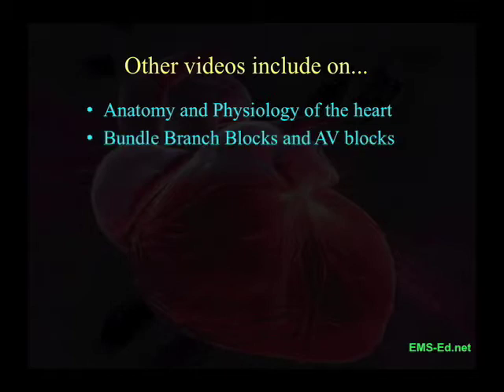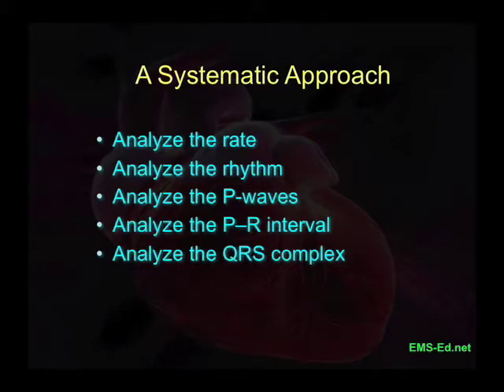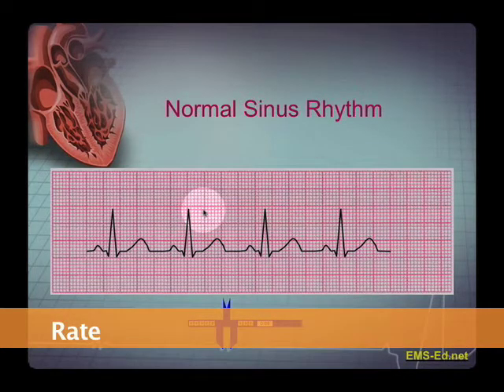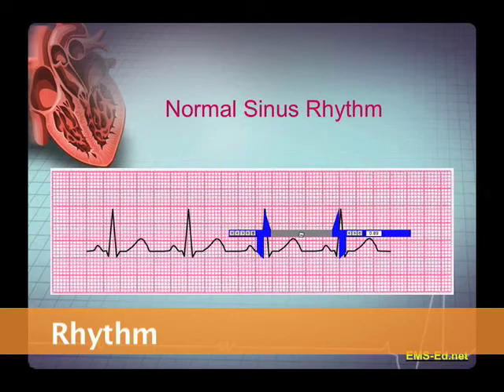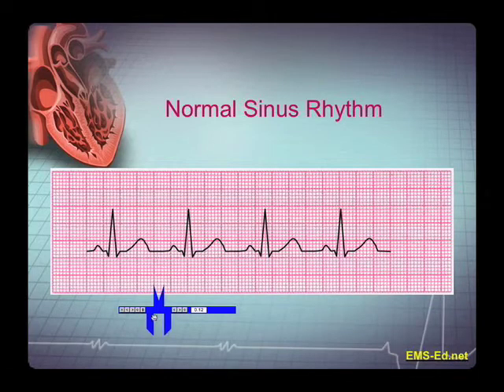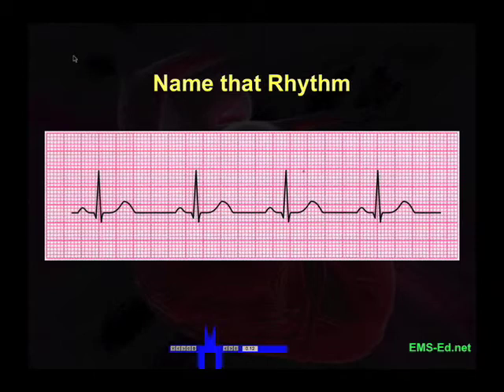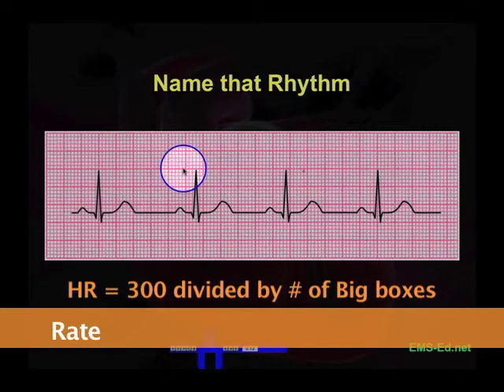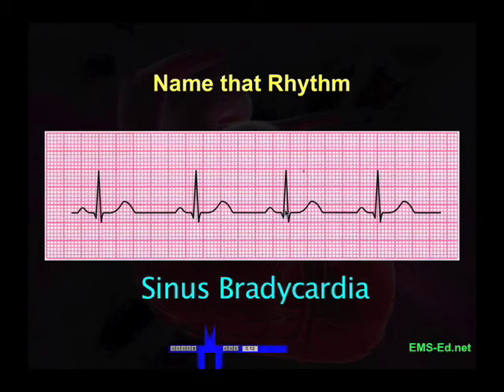Intro EKG Interpretation Part 2 (Maab)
Maabilidad